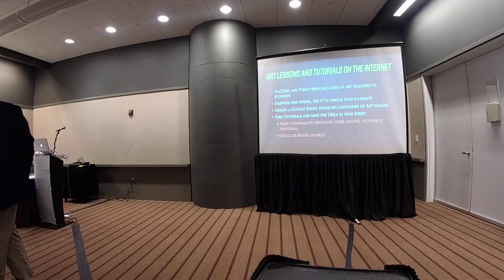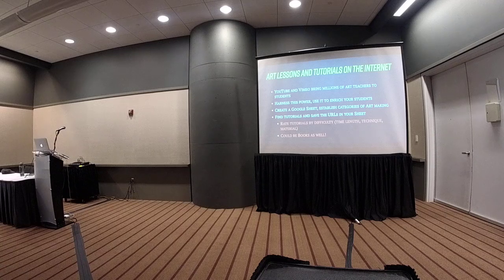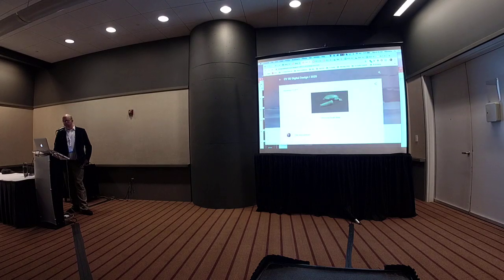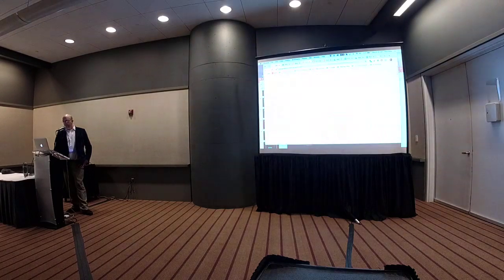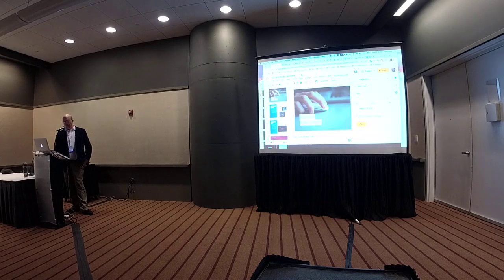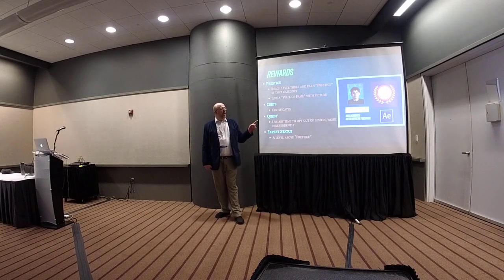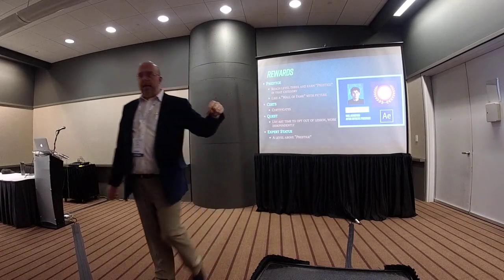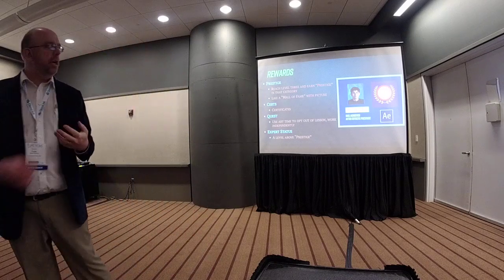J308 Gamify Your Class! LMS Badging and Choice